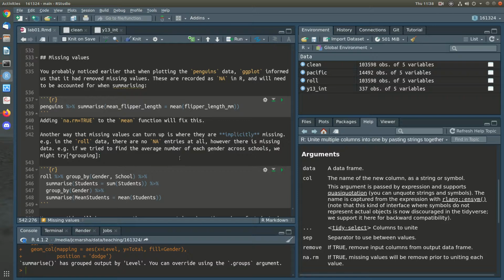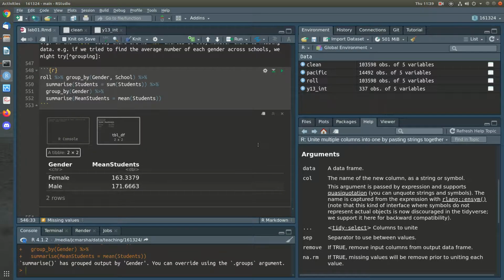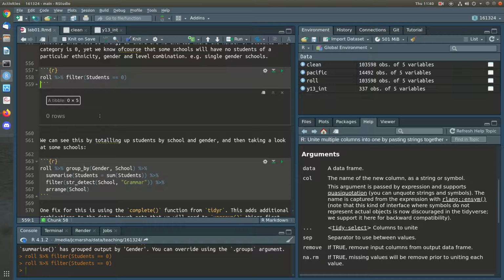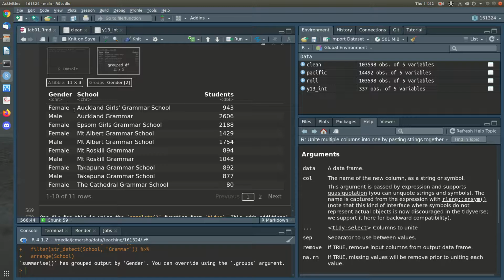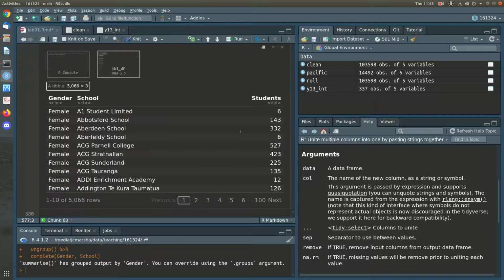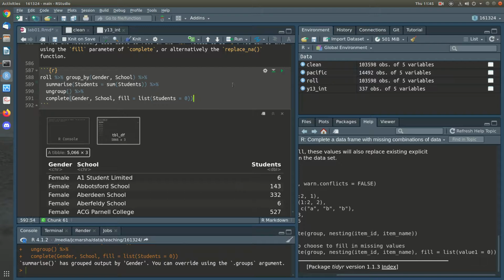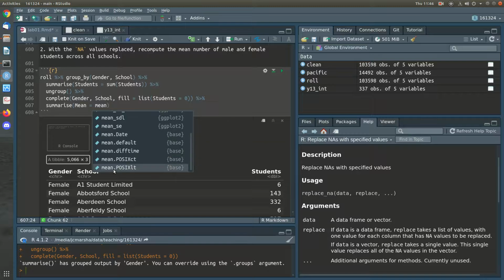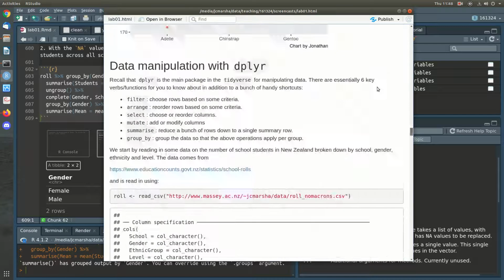161.324 Data Mining: Workshop 1c, implicit missing values 2022